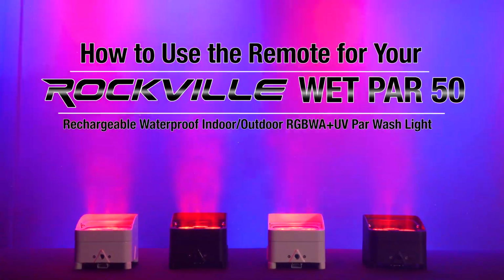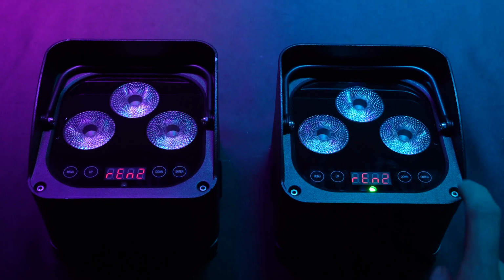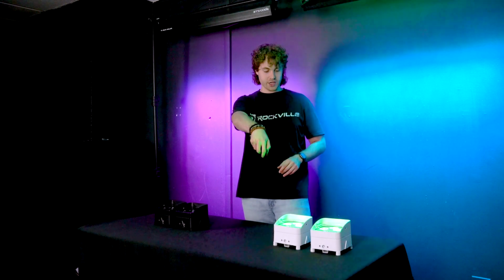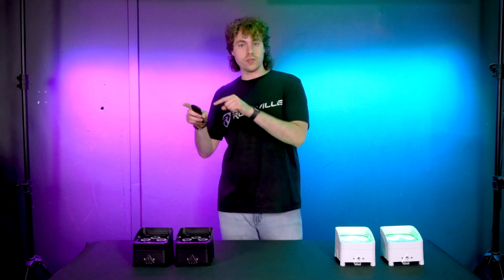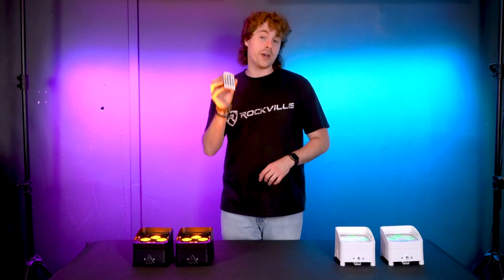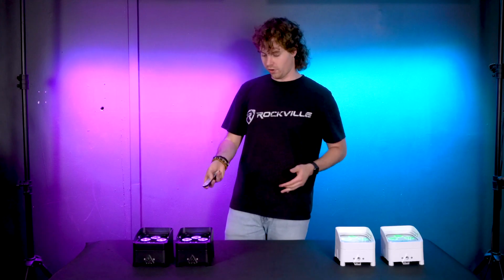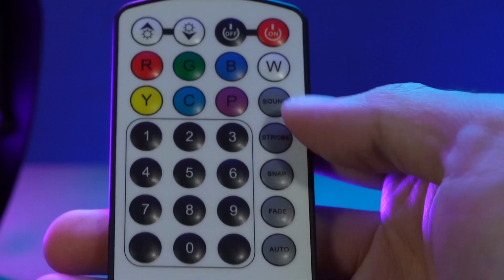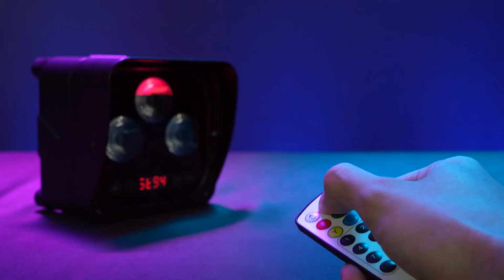HOW to use the wireless RF remote w/ Rockville WET PAR 50 Waterproof Battery LED DJ Light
Walmart:

Rockville WET PAR 50 BLACK Waterproof Rechargeable Battery LED DJ Light
RF remote included with dual channels and 50-100 foot range
Wireless DMX controls allow you to daisy chain all the lights wirelessly and connect to a wireless DMX controller
Water and rust resistant aluminum case with water-tight sealed buttons, inputs, and display
Linkable in master/slave mode wirelessly
Battery capacity: 12.6V / 8000mAh battery
Max Single Color run time - Red: 24 hours, Green: 22 hours
Max Double Color run time: 15 hours
Max All Colors run time: 11 hours
Can be operated through the remote, DMX controller, built in programs,  sound activated mode, or master/slave mode
Automatic modes: Static color, strobe, dimmer, gradual color change, sound activated
Adjustable bracket on bottom allows for quick angle adjustments
Truss mountable - simply screw your clamp into the light (Clamp not included, Works with Rockville LC70 or other brands as well)
DMX Channels: 3/4 /6/ 10
Each LED is a 6-in-1 RGBWA+UV LED
Light Source: 3 LEDs / Each can handle 18 Watts which is 300% the handling of the voltage being given to the LED so they will last for 50,000 hours of use
Beam Angle: 25°
Recharge Time: 6 hours
Menu options shows battery life remaining (in %)
Battery overcharge protection
Easy color mixing on one screen
Strobe: 0 - 20 Hz
Dimming: 0-100% dimming
16.7 millions colors
Dimmer: 0-100% linear dimming
Power Input: DC INPUT 12.6V 3A
AC100-240V,50-60Hz
Material: Cast-Aluminum
Consumption: 25W
IP rating: IP64